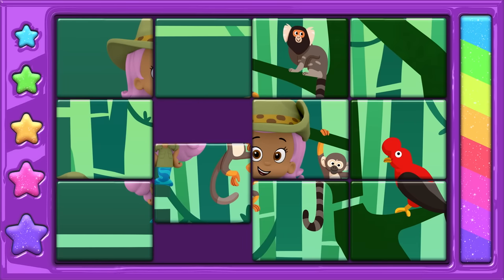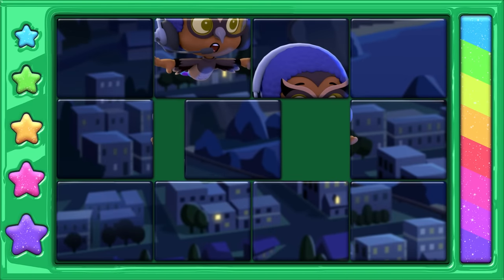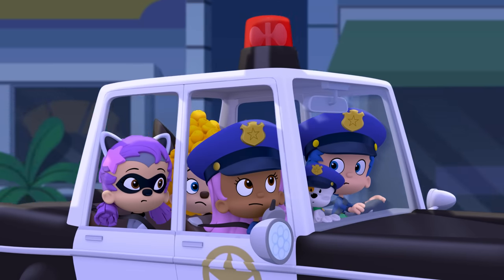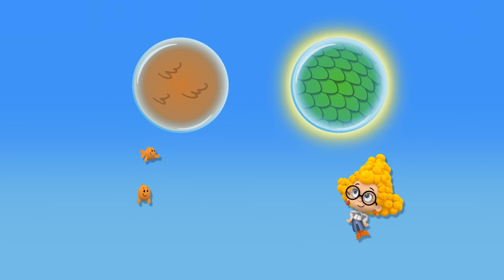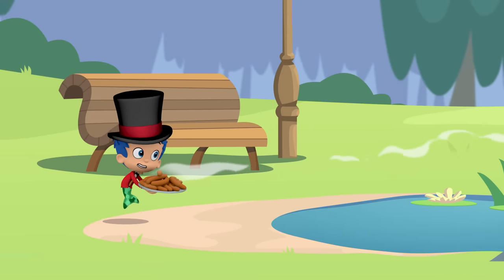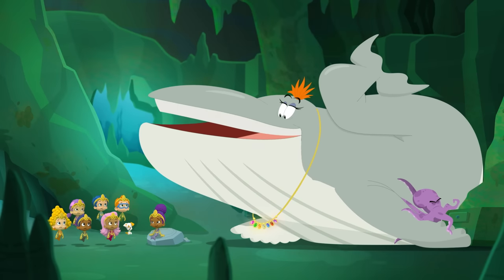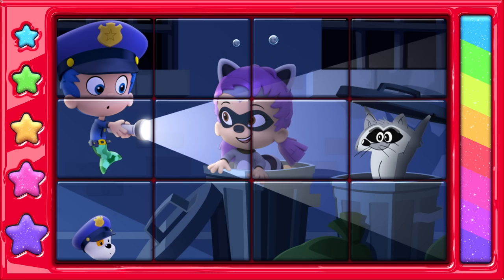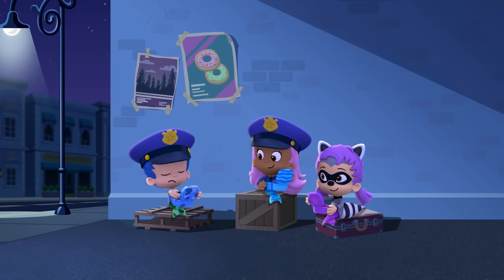Play this Animal Puzzle Mix-Up with Molly! 🧩 Games for Kids | Bubble Guppies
Bubble Guppies love all furry friends! Play this puzzle mix-up game to unlock animal-themed songs, scenes and more with Molly, Goby, and the rest of Bubble Guppies. Good luck!

**ADVERTISEMENT**